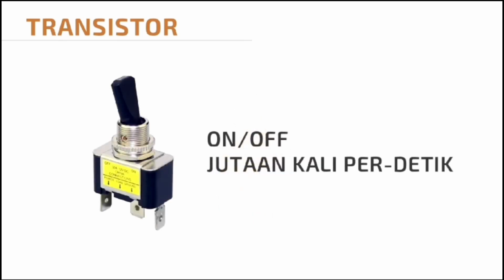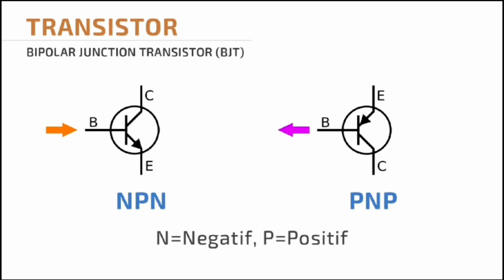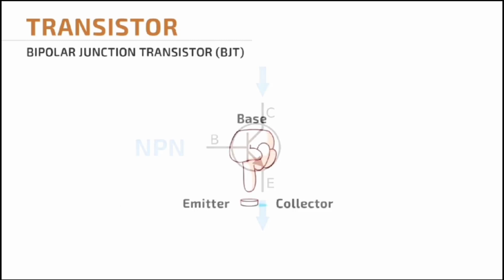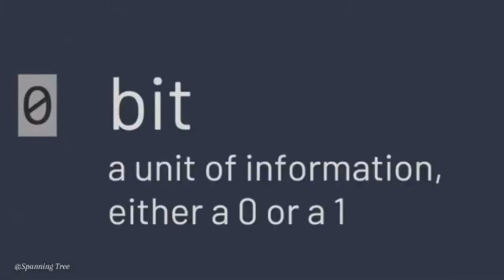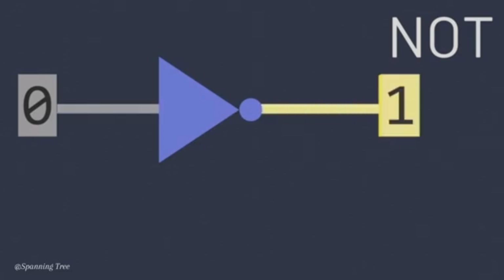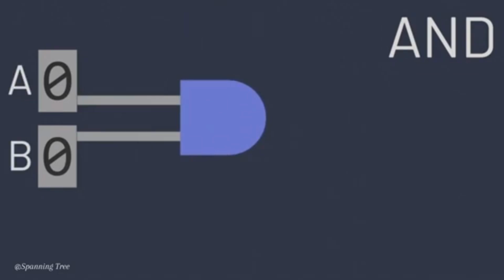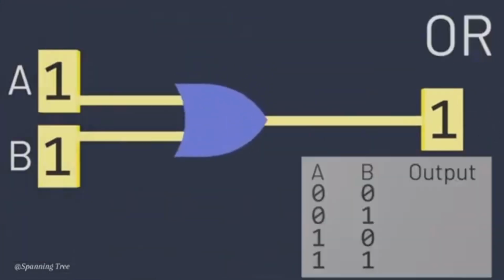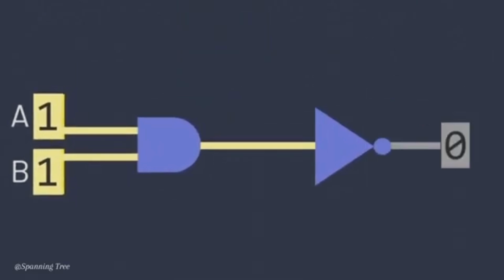LOGIC IN COMPUTER,PRINCIPLETRANSISTOR,AND 3 LOGIC GATES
NAMA: MILANISTY ABIGAEL TAMAKA
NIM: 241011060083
Kelas C Sistem Informasi
DOSEN: Prof.Dr. BENNY PINONTOAN M.Sc